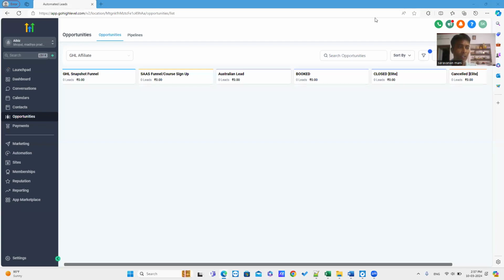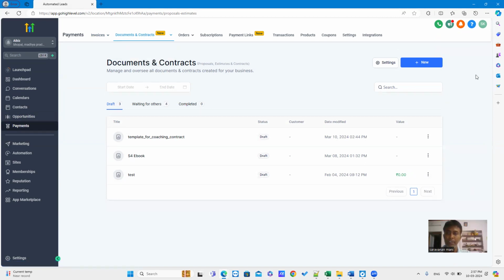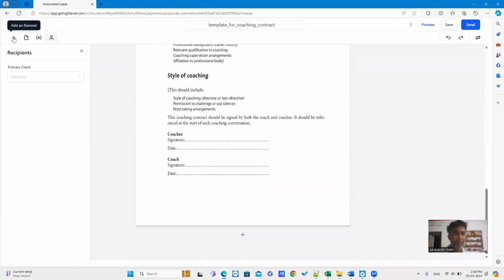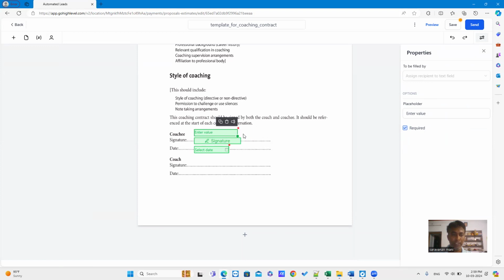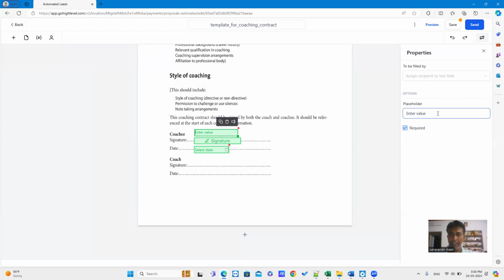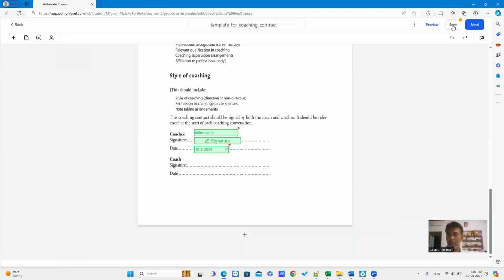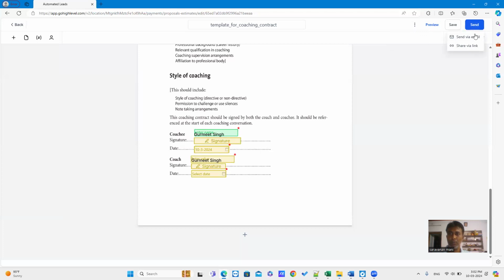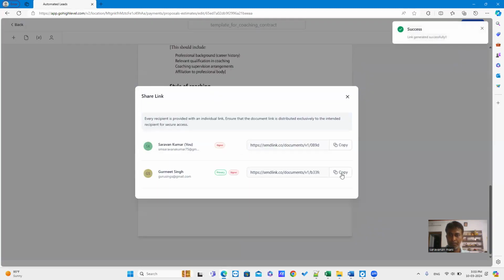How to Use Floating Text Fields in Document & Contracts | GOHIGHLEVEL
This is fairly comprehensive in scope as it incorporates a couple new releases around Documents and Contracts. Be sure to include:

Float text fields

Fillable date fields

Custom values in fields

Release Notes:

Floating Text Field Element

Compatibility:

The Floating TextField seamlessly integrates with the Documents & Contracts Template Editor, providing a consistent experience across our platform.

Flexible Placement:

Users can now place text fields anywhere within a document, adding a touch of flexibility.

Text Field Sizing:

Text fields can be resized to adapt to variable text lengths.

Efficient Assignments:

Streamline the process by assigning text fields directly within the document, simplifying interactions with recipients.

Document Viewer Enhancement:

We have added a pointer with autoscroll functionality. On-click it will take the user to the next field

2. Fillable Date Field Element

Introducing new Date Field element in the document and document template builder.

Users can now easily drag and drop a fillable date field element into uploaded PDFs or documents, streamlining the process of adding date-related information.

UI Enhancements:

Added support for moving draggable element via keyboard.

Users can utilise Shift+Arrow keys to easily move (signature/text/date) elements, improving precision in document arrangement.

Use Shift+Arrow keys for precision

Use Ctrl+Shift+Arrow keys for moving the elements faster.

Added new tooltip over every assigned fillable elements (Date, Text)

Editors can now hover over fillable elements to view the assigned signer, making it easier to edit documents with multiple signers.

Signature Element is now resizable instead of scale .

Fillable Date Field Element

Drag the “Fillable Date Field” element from the toolbar(left drawer) and drop it onto the desired location in your document.

Click on the field to fill the date, customise the date format and other properties (right drawer).

3. Custom Values in Fillable Text Field

Text Field is now editable in the builder itself.

We are now supporting custom values in the Text Field facilitating the dynamic customisation of fields that need to be changed for each PDF sent.

Eg: Custom name field on a Fixed PDF template which needed to have receiver’s name on itHow to use ?

Drag the Fillable Text Field element from the toolbar and drop it onto the document.

Single click on the field and select Custom Value icon to input dynamic values.